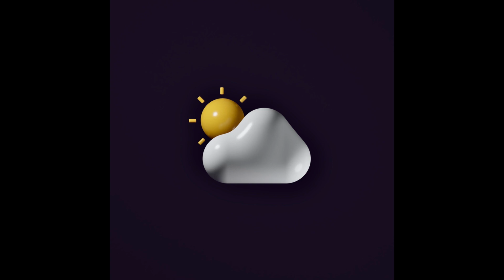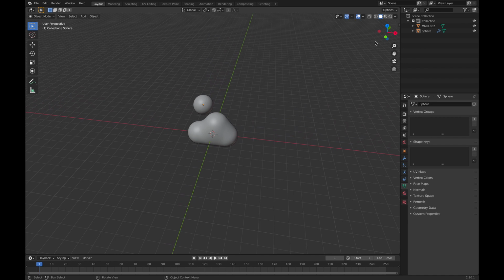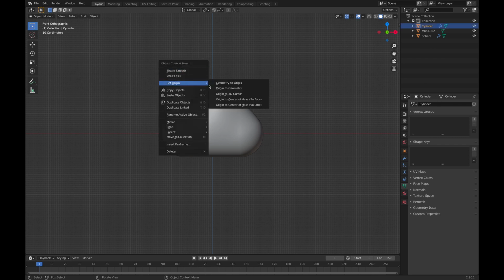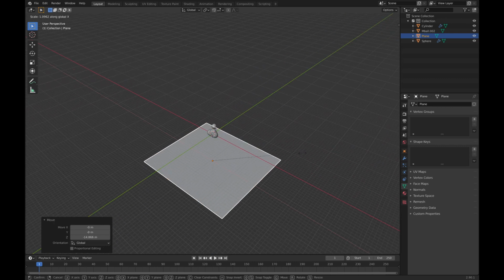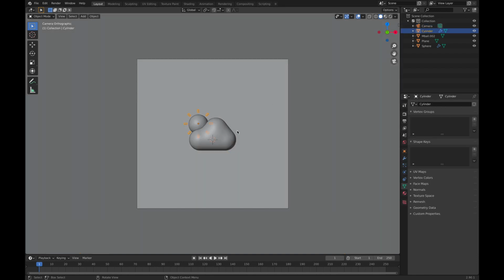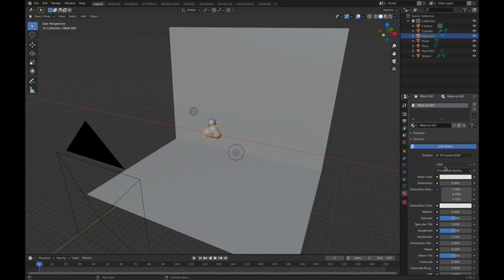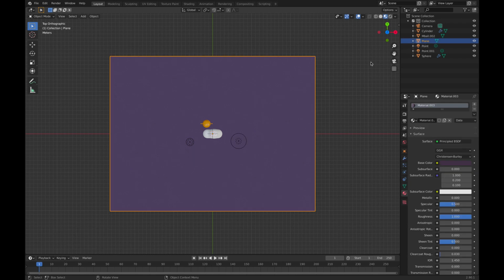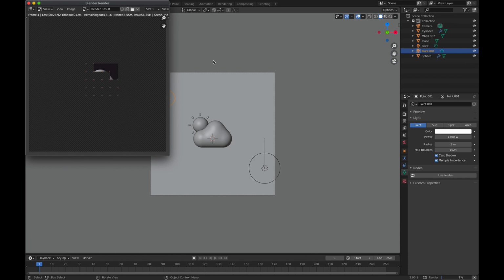Weather icon tutorial - 3D modeling process in Blender 2.9 | Using metaball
In this tutorial we are going to make weather icon.

See you again in next video!